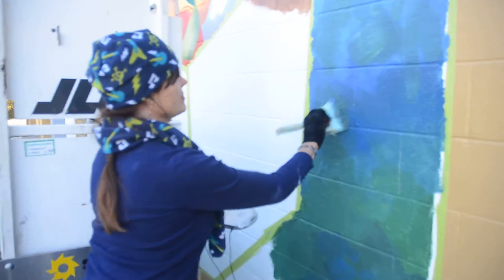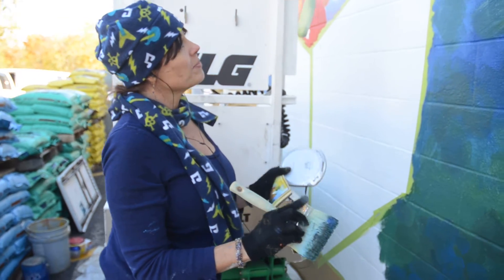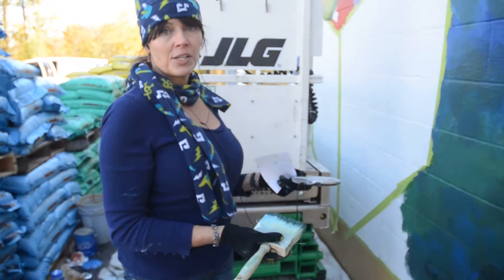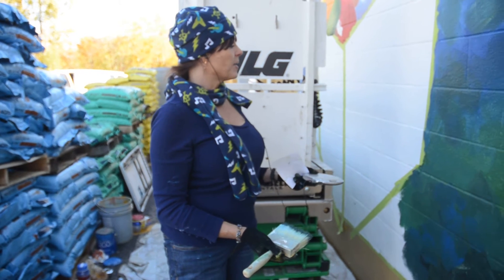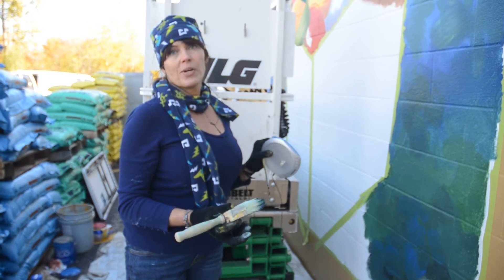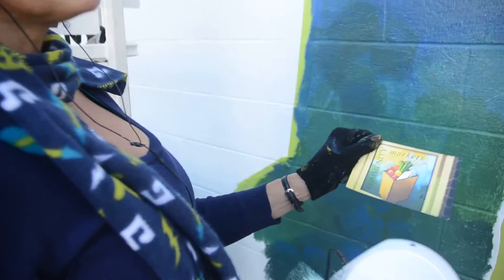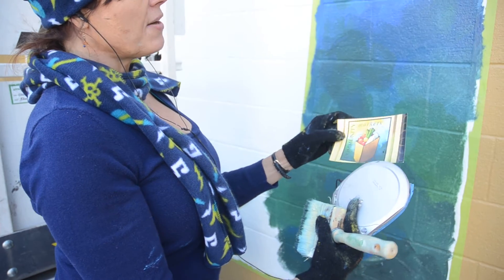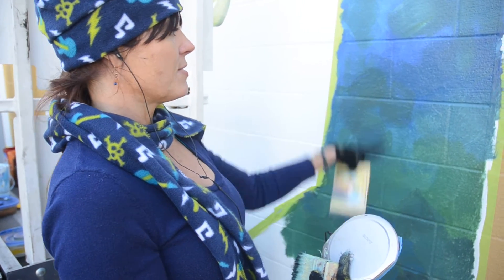Community Market mural, 10 12 12